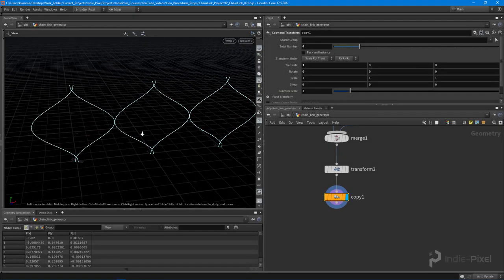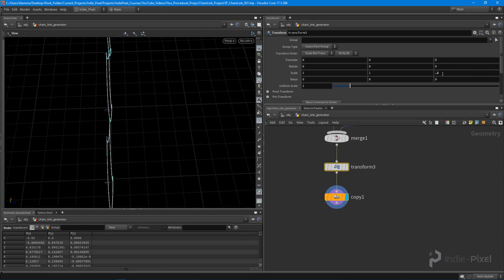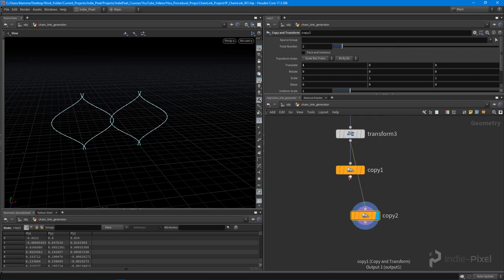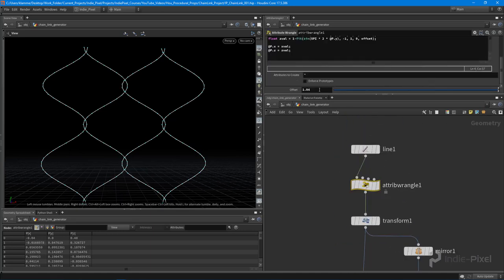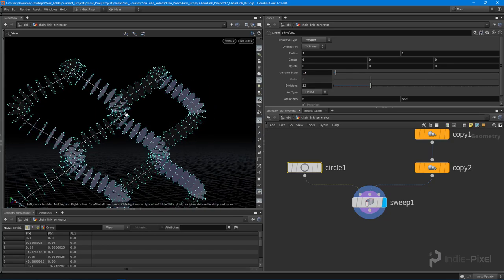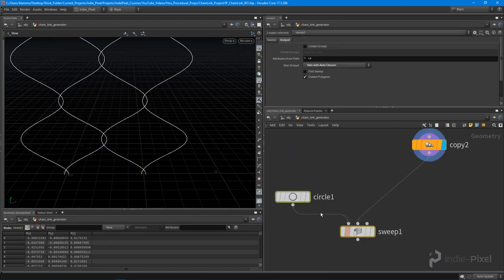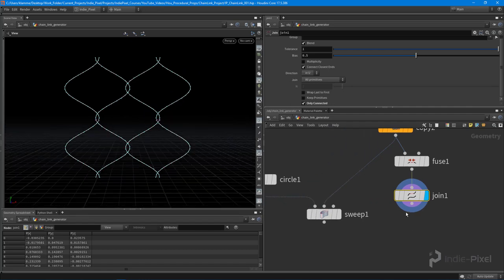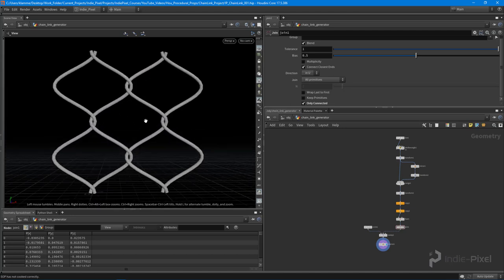Houdini 17.5 - Procedural Patterns - Chain Link Fence - Unity 3D & Unreal 4 - Part 4